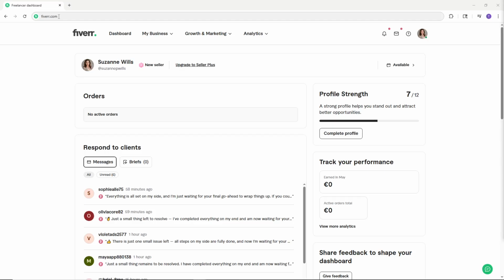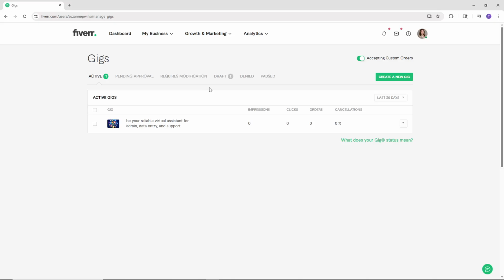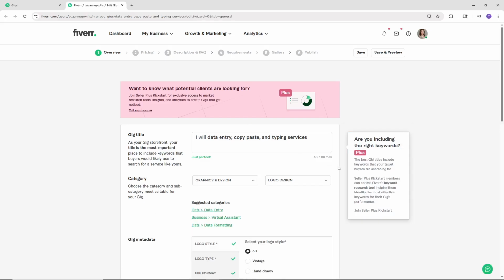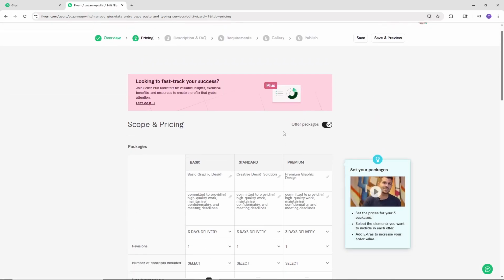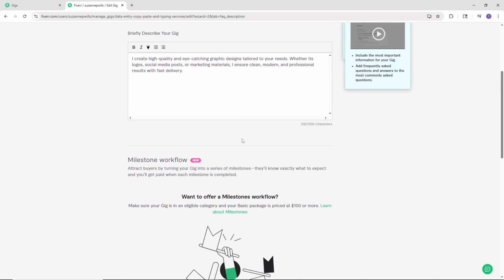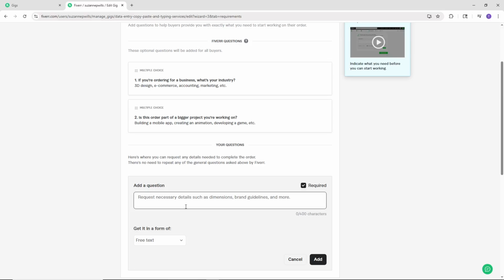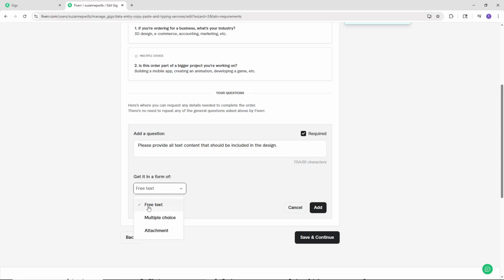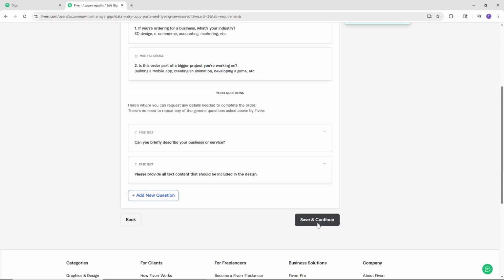How To Add Gig Requirements On Fiverr (Tutorial 2026)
By the end of this video, you’ll know how to add requirements on Fiverr gig, setup Fiverr gig requirements for buyers, create gig requirements on Fiverr tutorial, adding buyer requirements to Fiverr gig, what are gig requirements on Fiverr, Fiverr seller add gig instructions, customize Fiverr gig order requirements, how to set up requirements on Fiverr, Fiverr gig requirements explanation, manage Fiverr gig buyer requirements, guide to adding requirements Fiverr, new Fiverr gig requirements setup